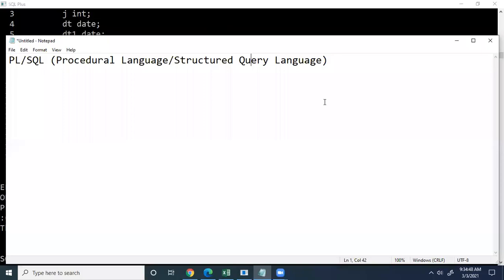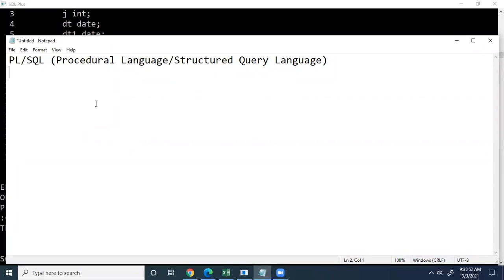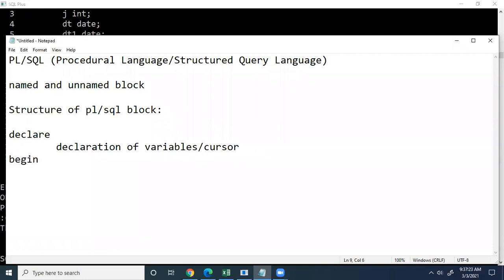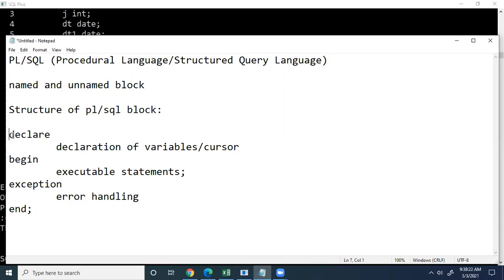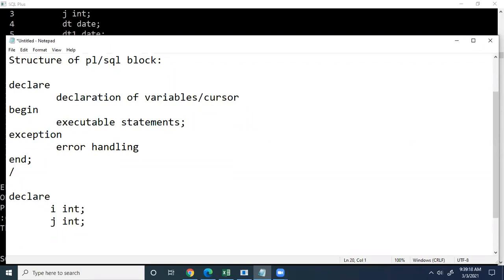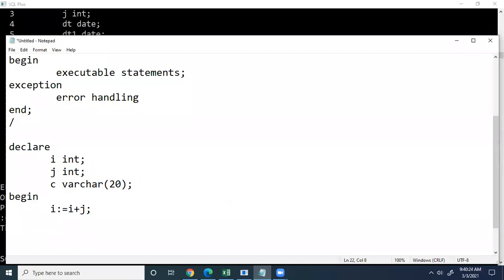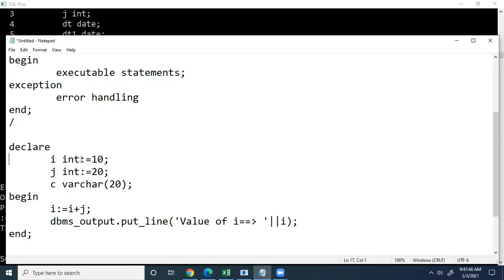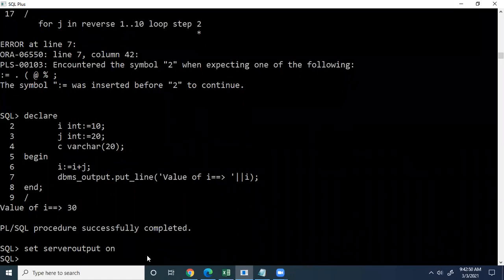1 Creating a first pl sql block in Oracle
The video will demonstrate the structure of Pl/SQL block in Oracle and creation of a simple PL/SQL block to add two numbers.